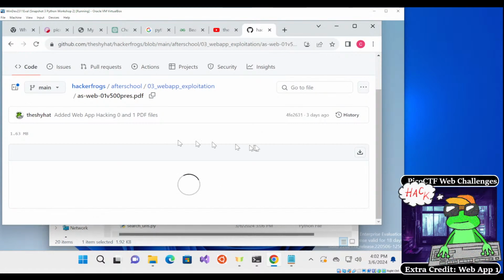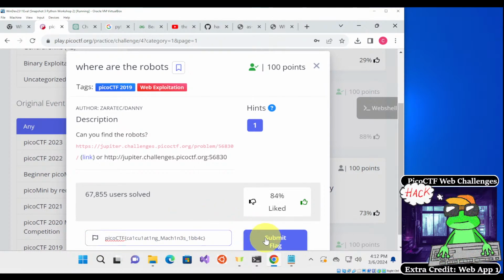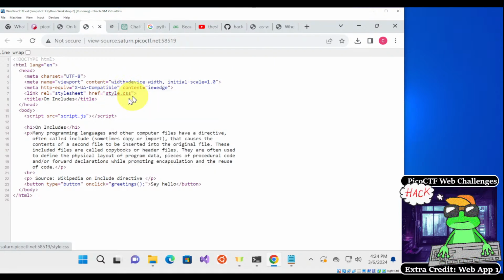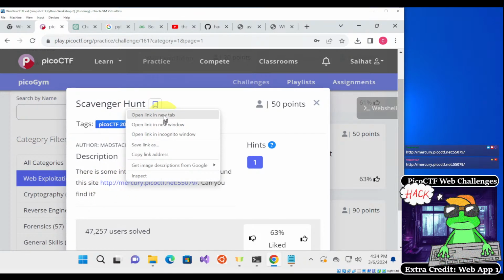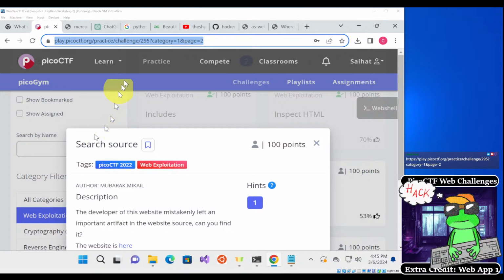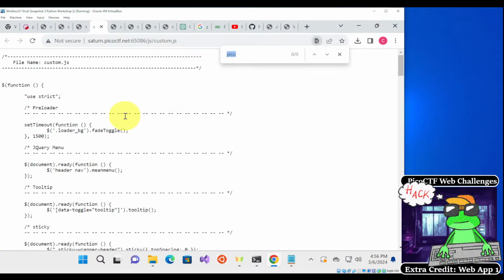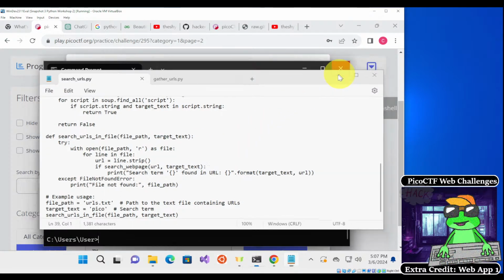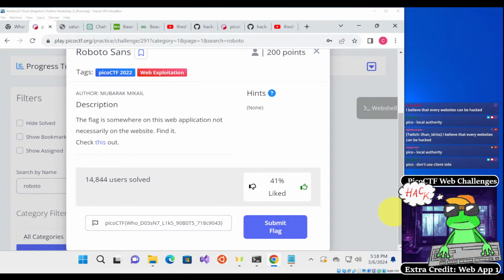HackerFrogs Extra Credit (Web App 1) - PicoCTF Web Challenges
We're doing an extra credit web app hacking session as part of the HackerFrogs AfterSchool program!